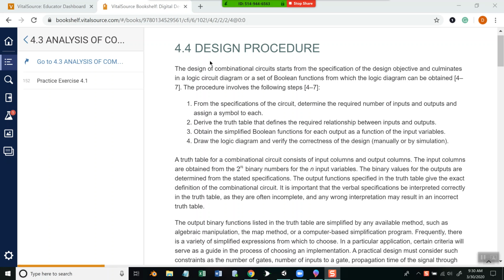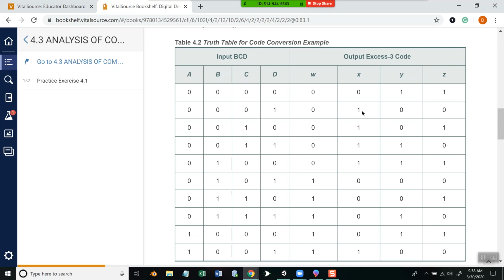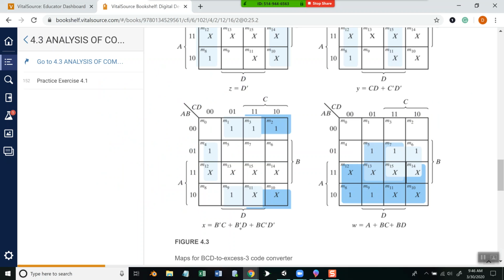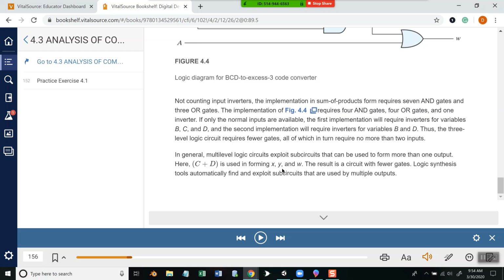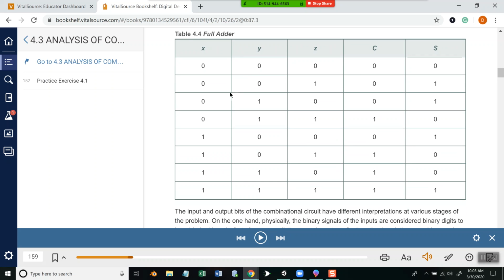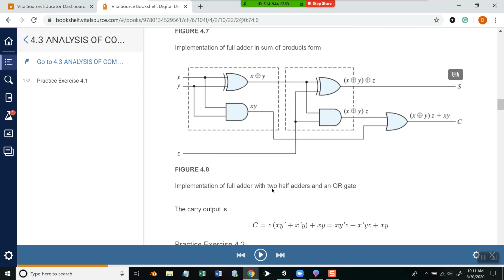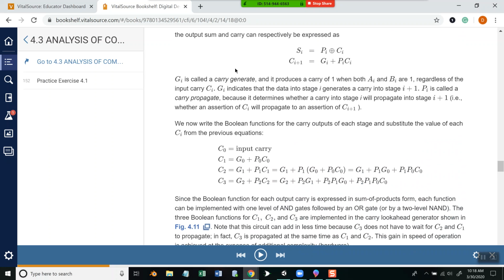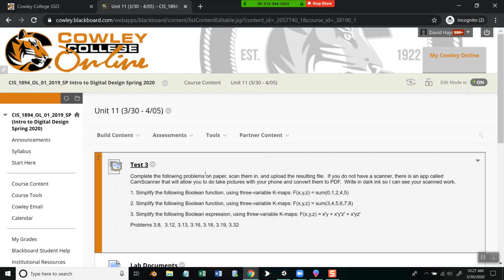Introduction to Digital Design - Class Session - 3/30/2020